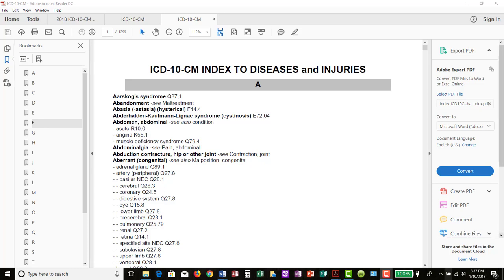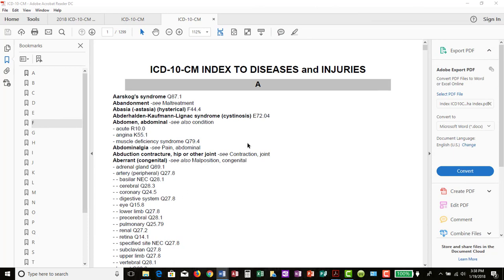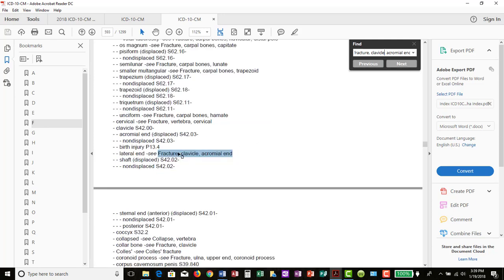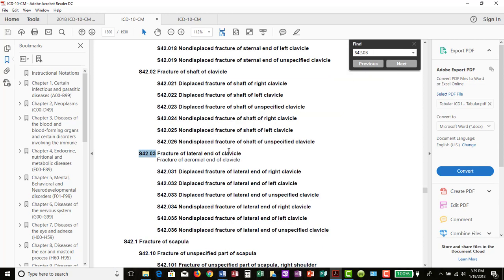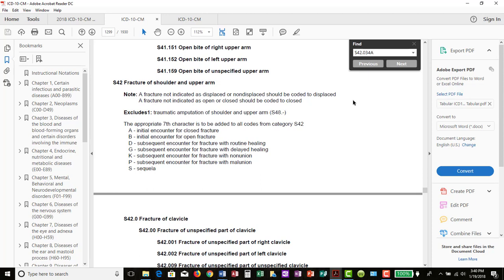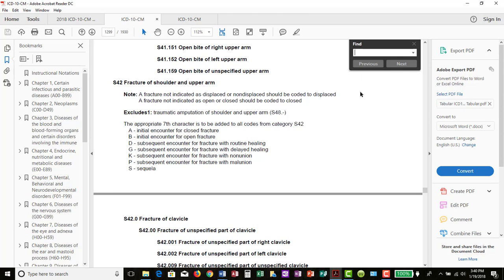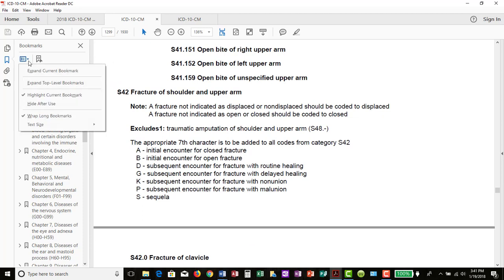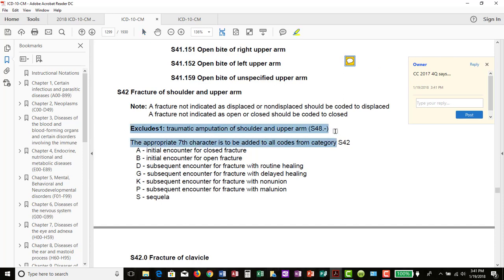Use Electronic PDF to learn to code